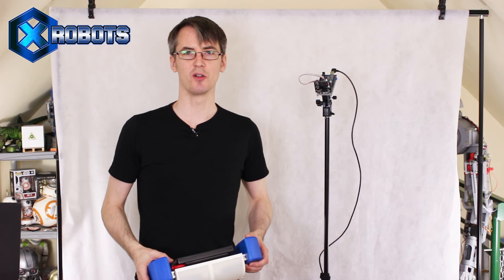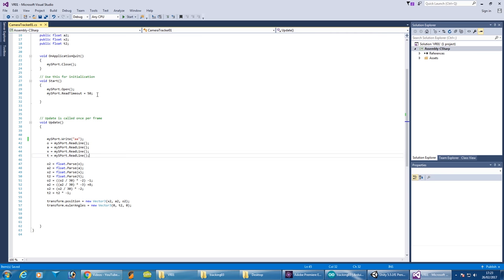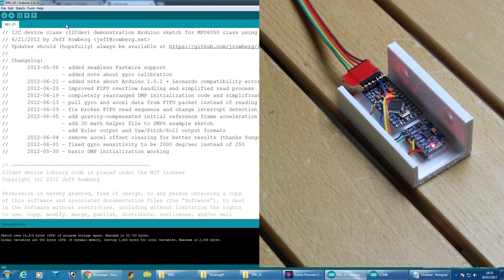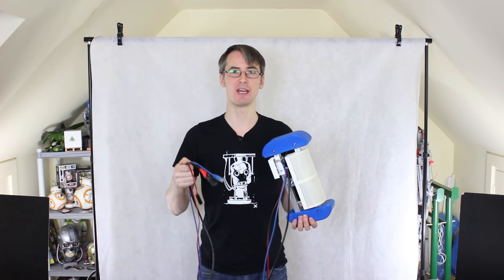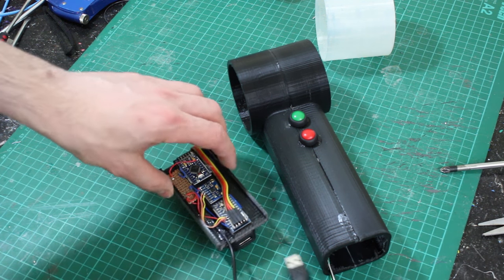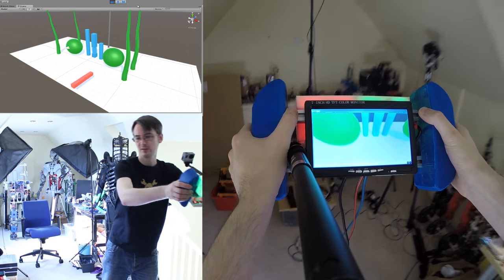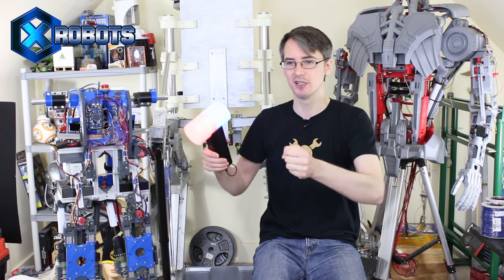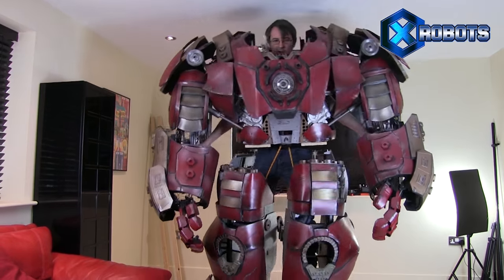Virtual Reality #2 | Game Controller Interaction | James Bruton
I've built a custom wireless game controller for my Virtual Reality game controller project. Now I can get on and build some mixed reality concepts mixing the physical and virtual world in and out of Unity, using the virtual reality tracked camera and game controller. I hope you enjoy part 2 of my virtual reality game controller series.

① GENIUS

② XROBOTS